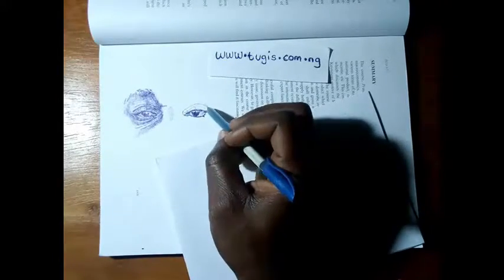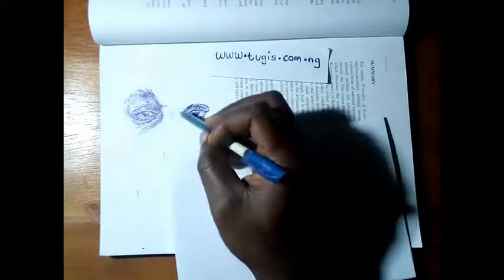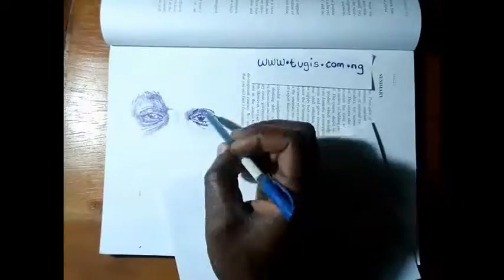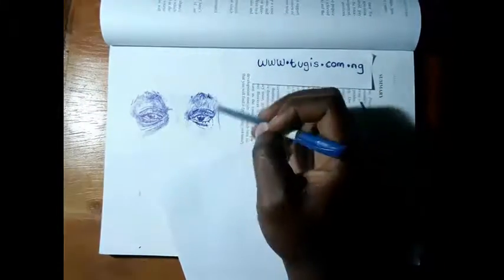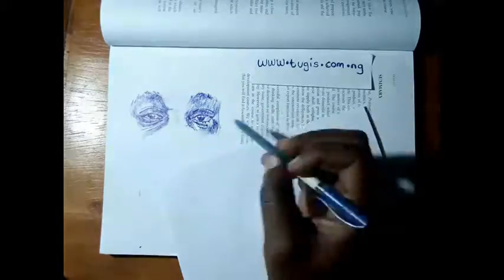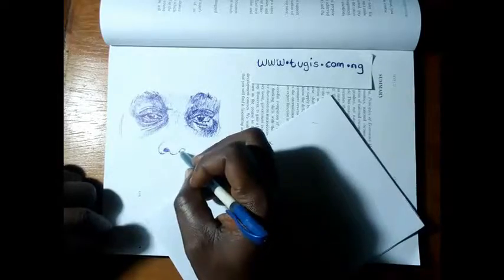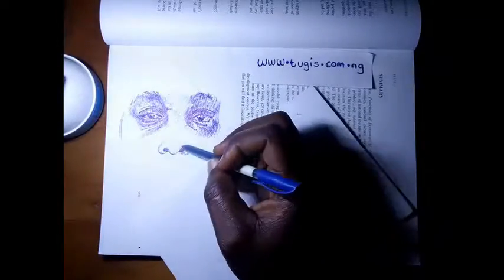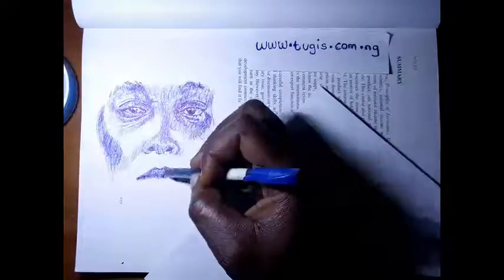How I draw a black person’s face with a ballpoint pen ~ DEMO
This is a step by step demonstration of how I draw the face of a black person using a blue inked ballpoint pen.

 In this video I attempt to SHADE using the ink and applied the combination of crosshatching and scribble. It is part of my daily sketch challenge from the month of October to December 2018.